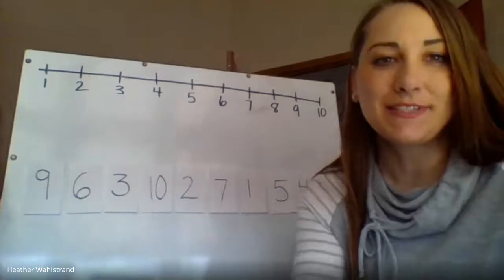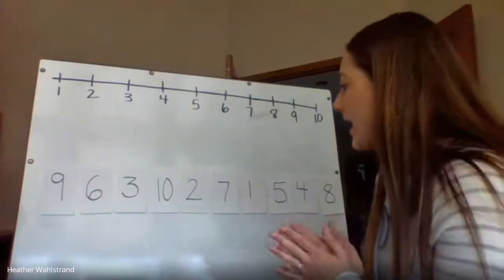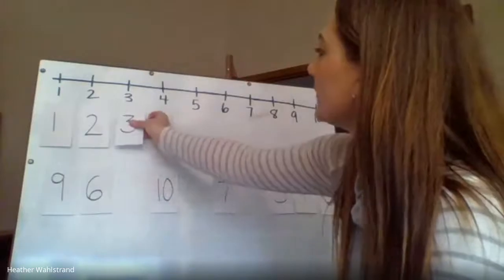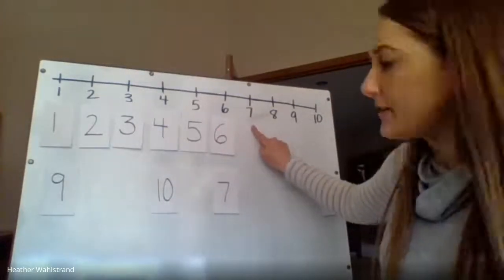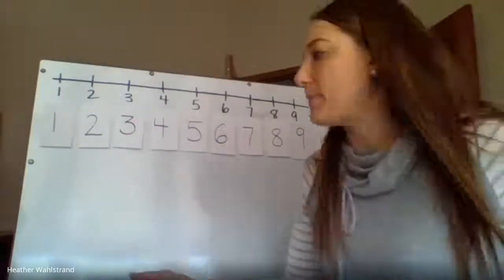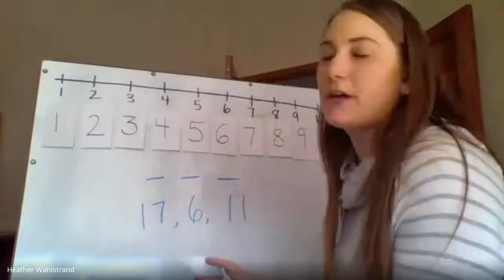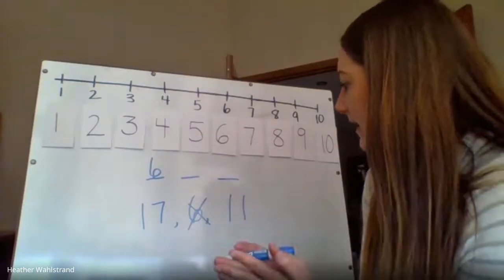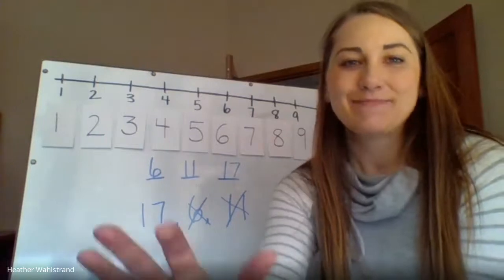Ordering Numbers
Ordering Numbers with a 1-10 number line. Ordering numbers less than 20 without a number line.